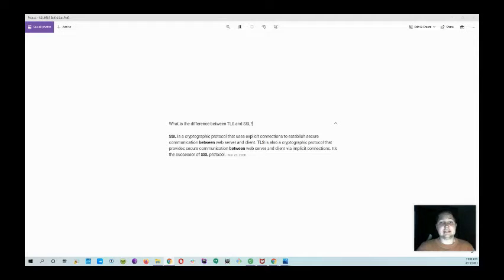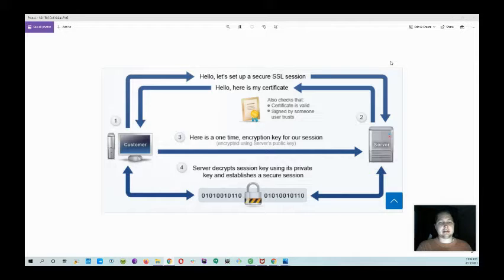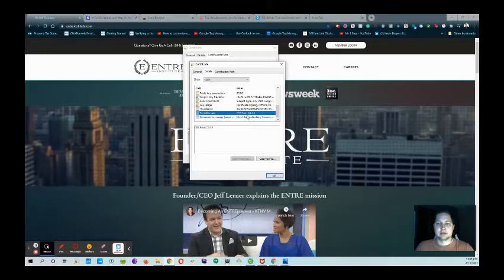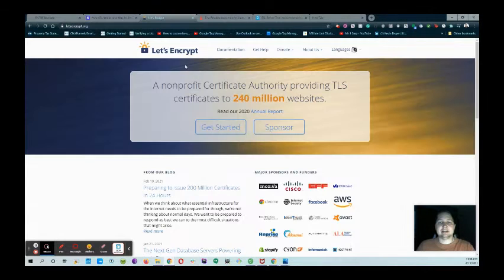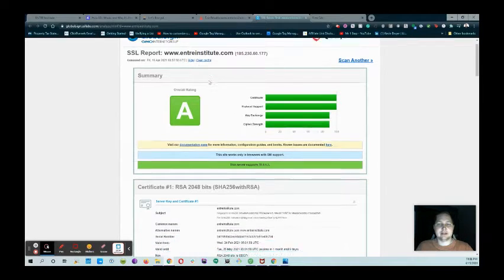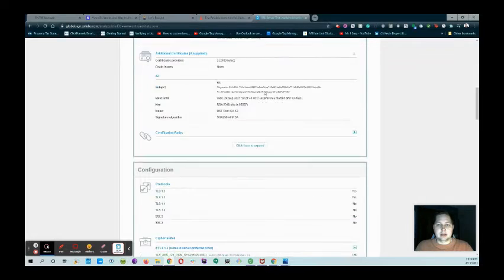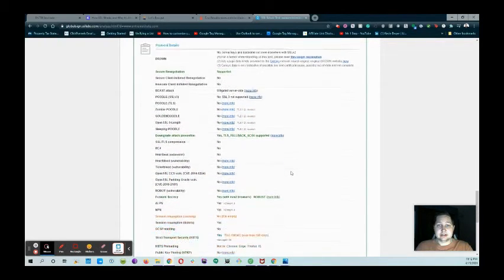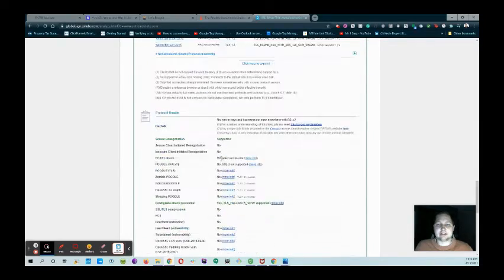Awesome Life Challenge Video #26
Business Update, Personal Development encouragement, and Tech Talk Segment about Encryption.

If there is any miss information in my video let me know, because I'm still growing as an individual. Also, I'm continuously getting better at public speaking, but I'm not perfect so construction criticism is always appreciated. Your feedback will help me improve in the future. Thanks for all your support in this video and future videos.